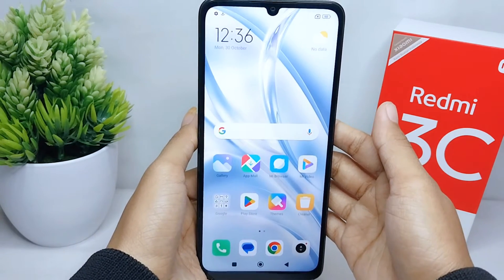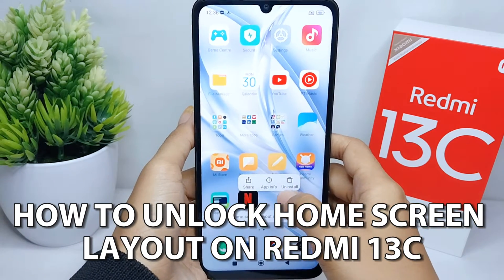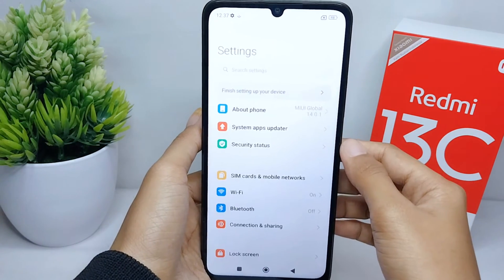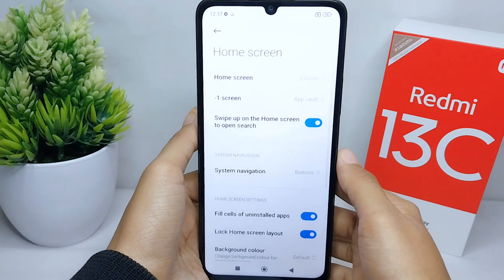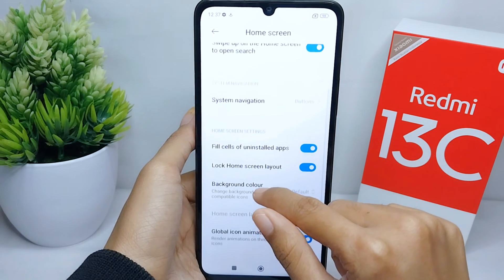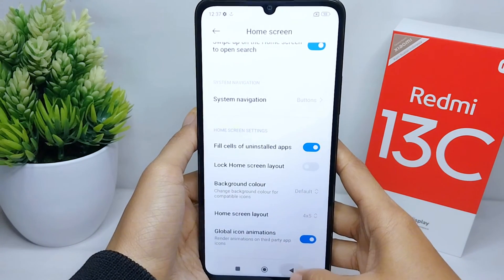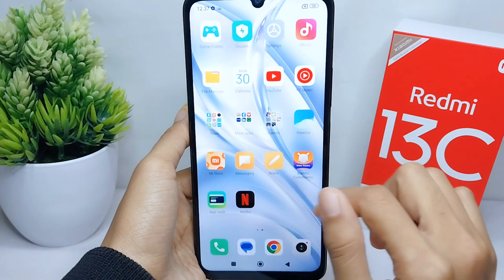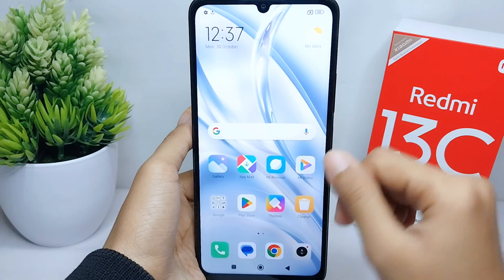How To Unlock Home Screen Layout On Redmi 13c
This tutorial deals with search:
unlock home screen layout on redmi 13c
how to unlock home screen layout
redmi 13c
how to unlock home screen layout on redmi